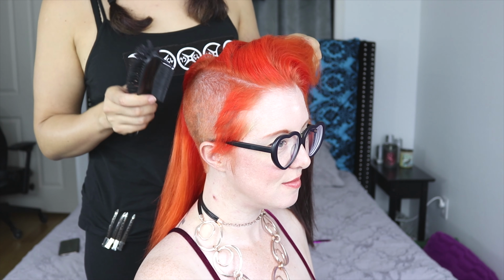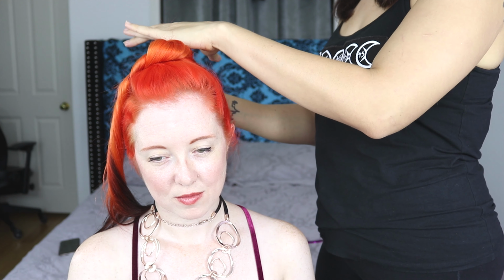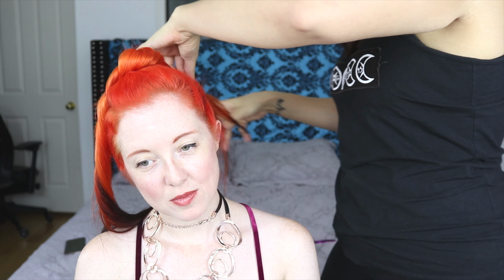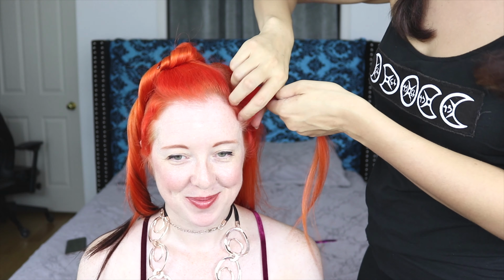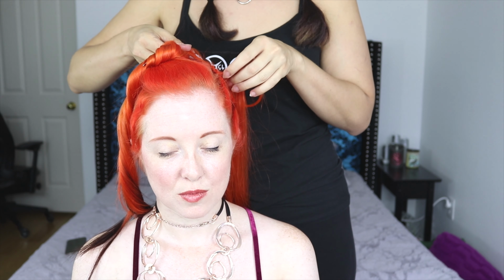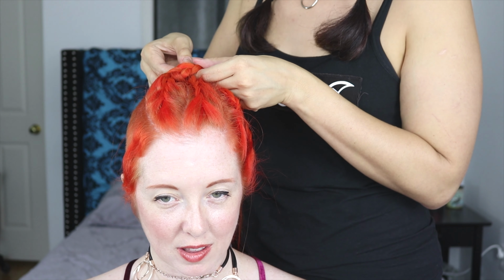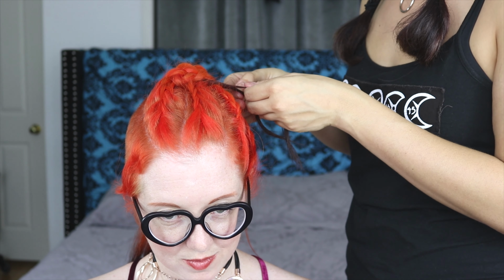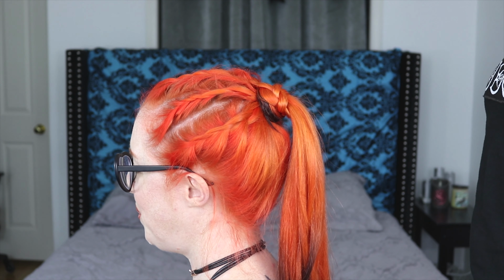WWE Ronda Rousey Braided Ponytail Tutorial for Bad Ass Summer Hair | PHYRRA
Today I've got a special WWE Ronda Rousey Braided Ponytail Tutorial for Bad Ass Summer Hair to share with you! My friends Tania from Liftcraft Fitness and Carlye from Spellbound Stitches came over to help me film two hair tutorials. One  is this awesome Braided Ponytail that is inspired by Ronda Rousey, who inherited the nickname Rowdy from the late professional wrestler Roddy Piper. This is an easy braided ponytail tutorial, perfect for beginners. And if you don't know how to do a braid, we even have a cheat method for you! We're chatty in this video, but it real time only took 16 minutes to do this hair, even with us talking. So you can easily recreate in 15 minutes or less. See photos plus a very personal update about my life

HOODED EYES MAKEUP MANUAL
Love makeup from real people with unfiltered photos? This book is for you!

Closed Captioning will be available shortly in English. Watch in 4k.

KINDER BEAUTY BOX Save 10% on first monthly order with COURTNEY10

LUX DE VILLE Get $10 off when you 1st shop Lux De Ville through my

THE REAL REAL - Get $25 off your 1st purchase at The RealReal with my referral

TUBE BUDDY - Sign up & work less, create more, with Youtube!

PICMONKEY make beautiful graphics, quick & easy!

💞 FRIEND MAIL / BRAND MAIL💞

♊️ ABOUT ME ♊️

I'm a 41-year-old cruelty-free beauty lover, gamer, book wyrm, technophile, & dog owner.

FTC: Not Sponsored. PR + Purchased by me. All opinions my own.